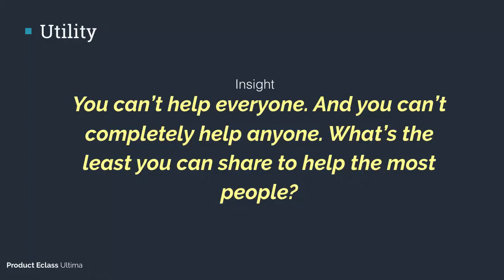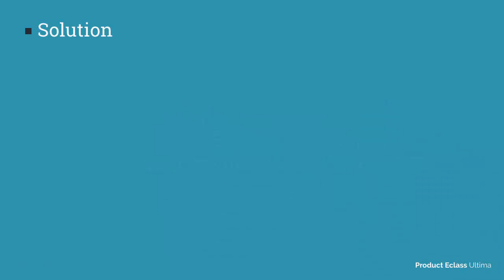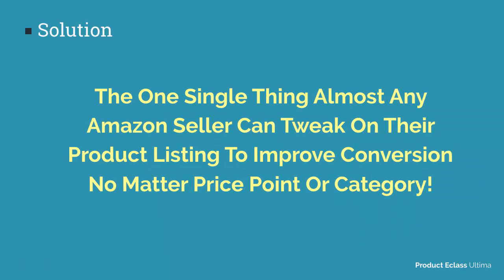Module 01 - Video - 15 - Specific Examples On Crafting A Simple Solution: Utility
How to use utility as the primary consideration in solving the problem – and how to work around the fact that you can’t help everyone, and you can’t completely help anyone…

Solution Example - Utility